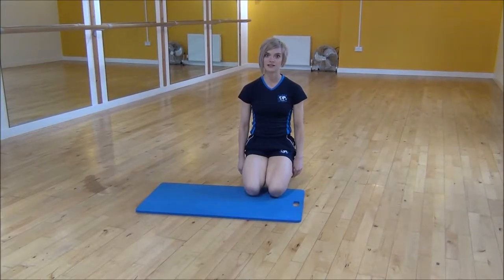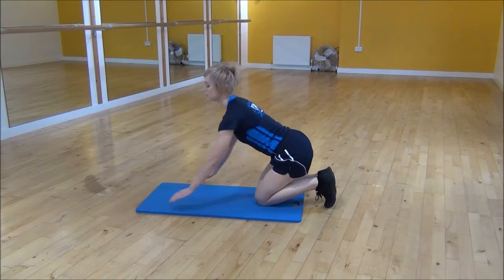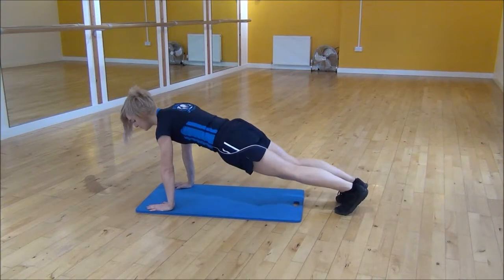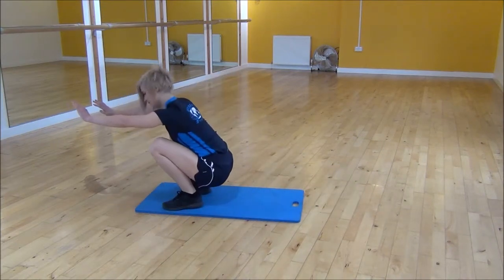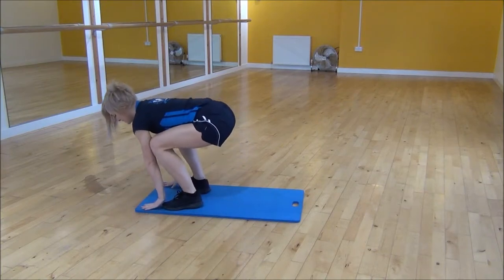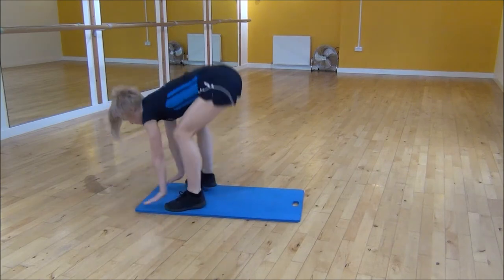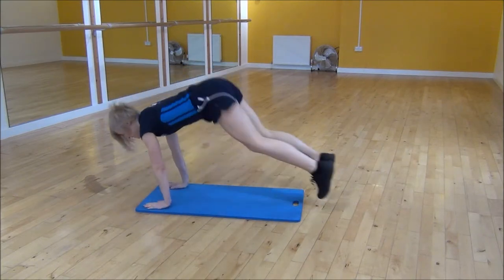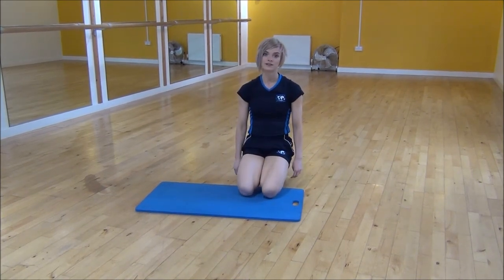WABBA Squat Thrust Squats